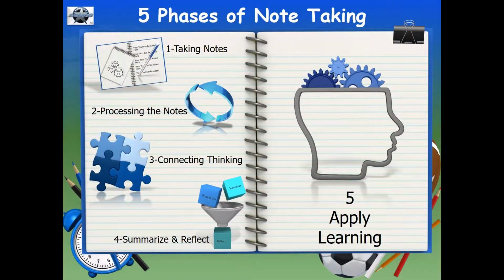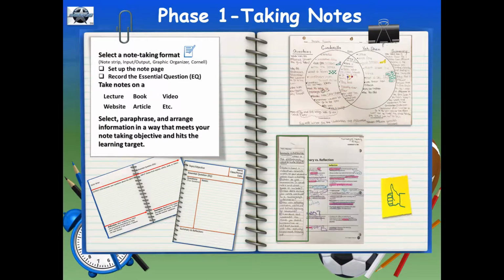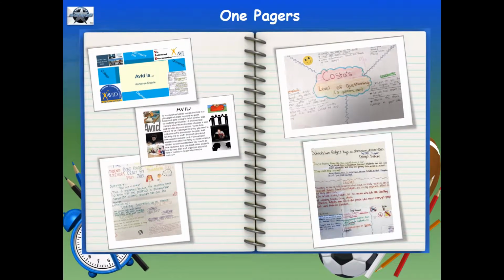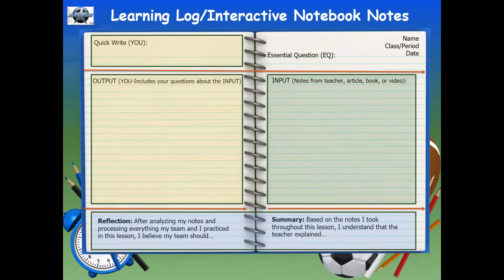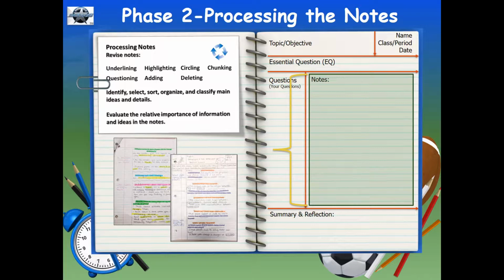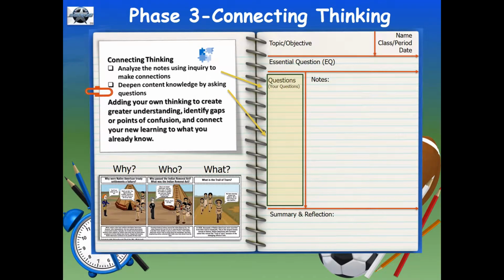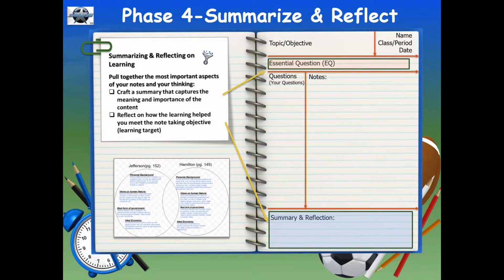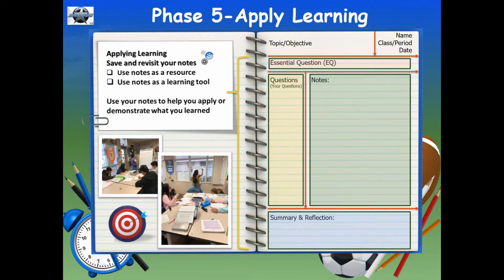RVMS STUDENTS 5 Phases of Note Taking